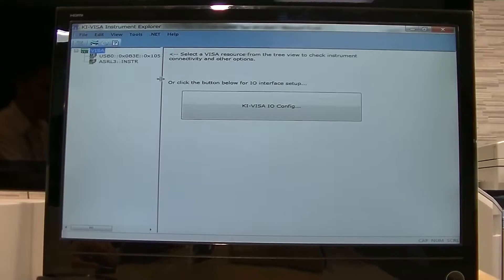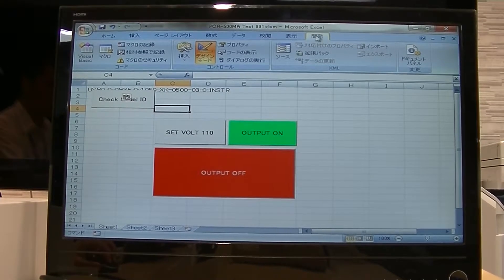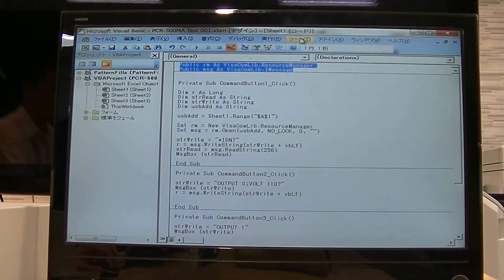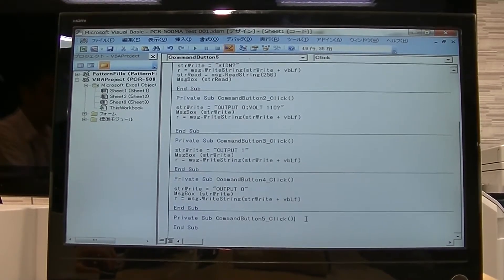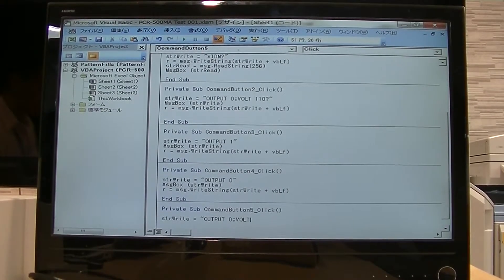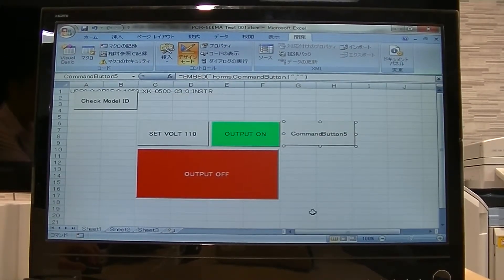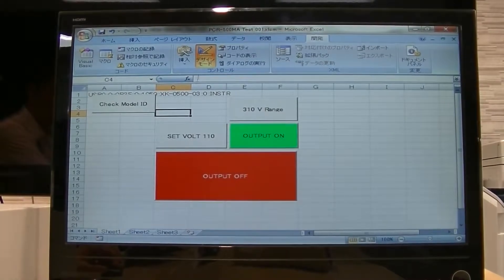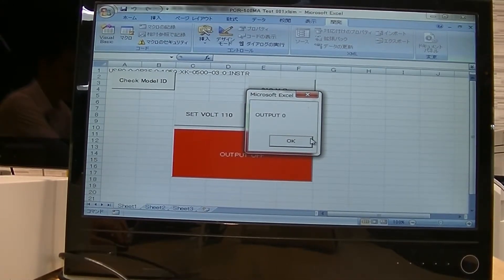PCR-MA How to control by using VBA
The PCR-MA is an upgraded version of the popular compact AC power supply, the PCR-M. The PCR-MA retains the clean, accurate AC output of the original PCR-M with a few upgrades.

Major Upgrades
- AC Voltage 310Vrms
- LAN (LXI) and USB standard digital interface (RS232C optional)
- Sensing Function
- Easy remote control via web browser